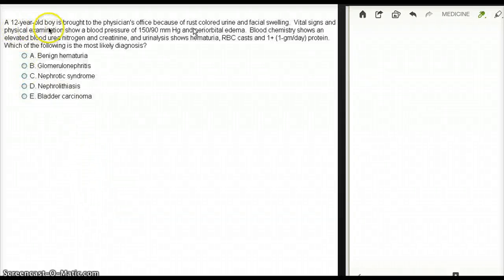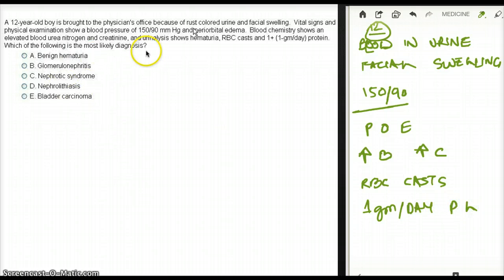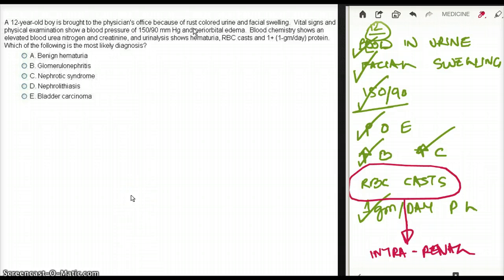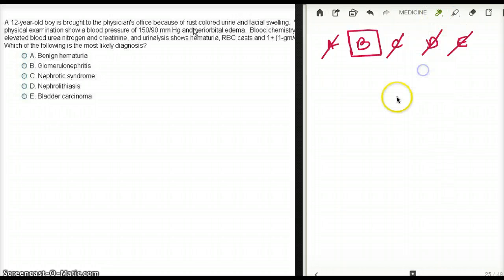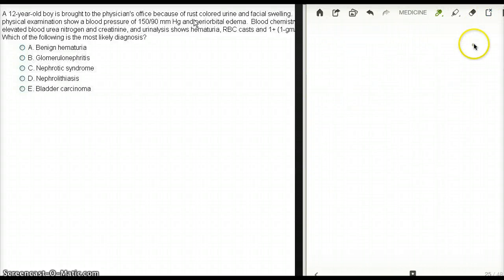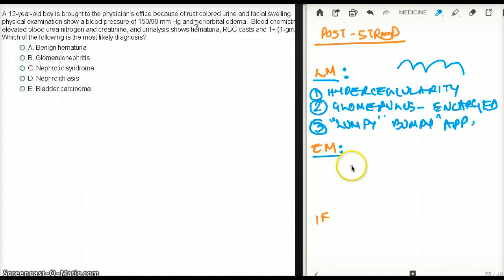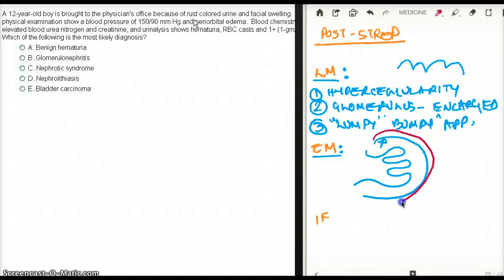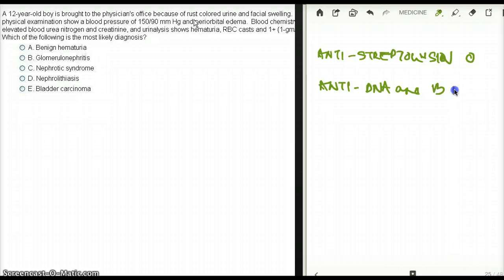516 POST STREPTOCOCCAL GLOMERULONEPHRITIS EXAMPLE 1